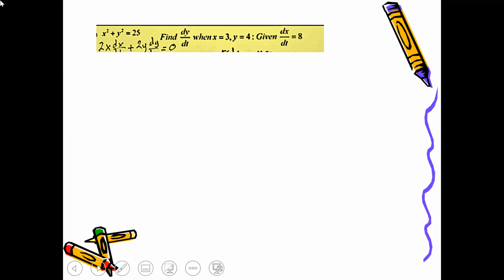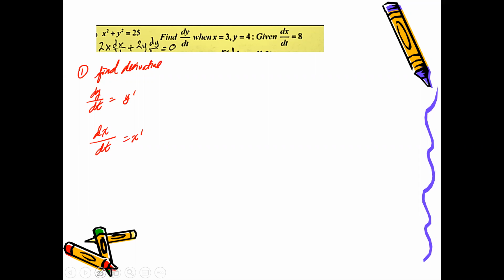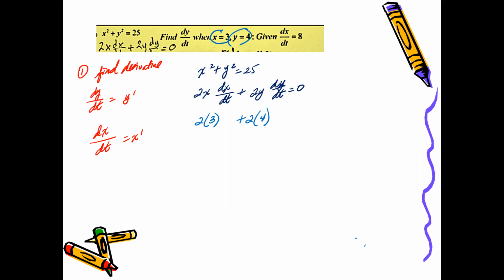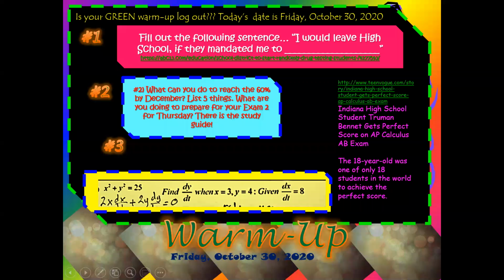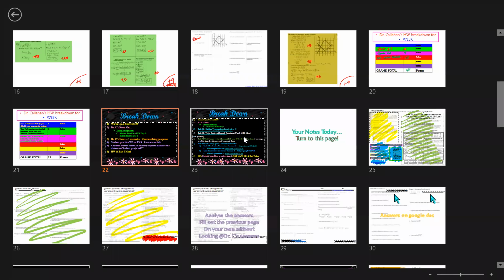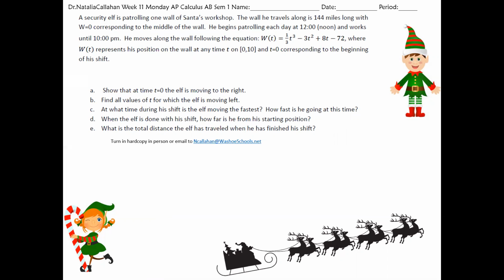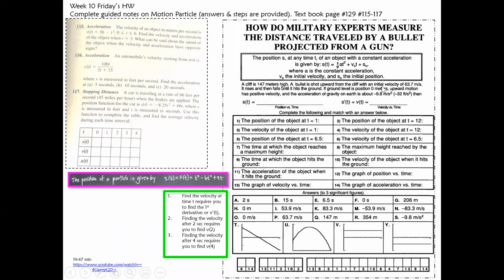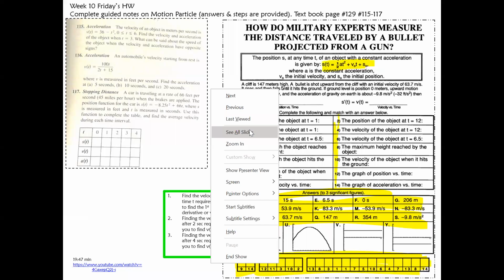Week 11 Monday Calculus AB Sem1 PVA Day 3 Dr NataliaCallahan